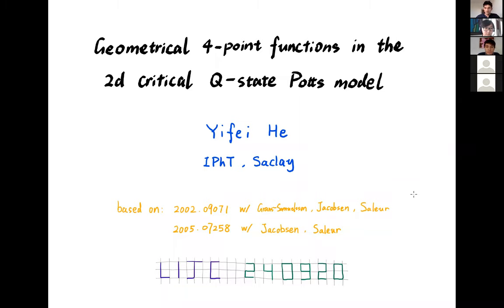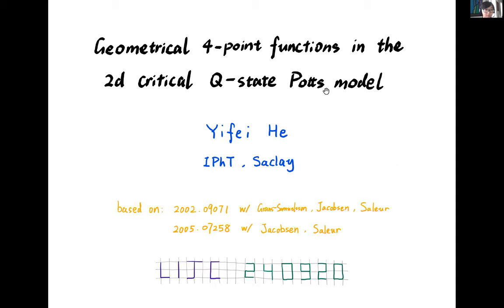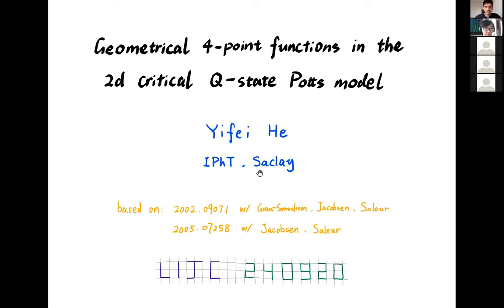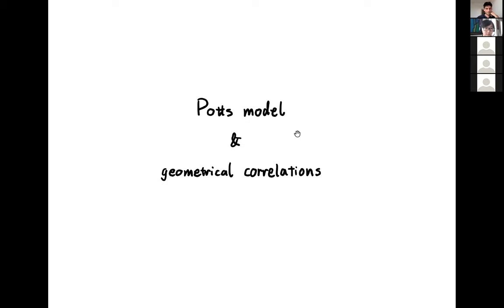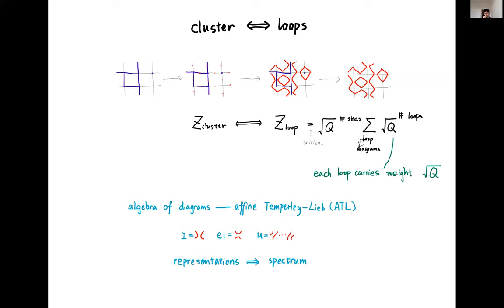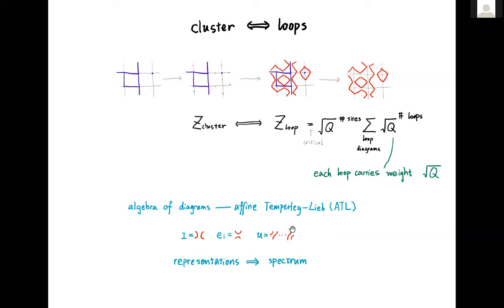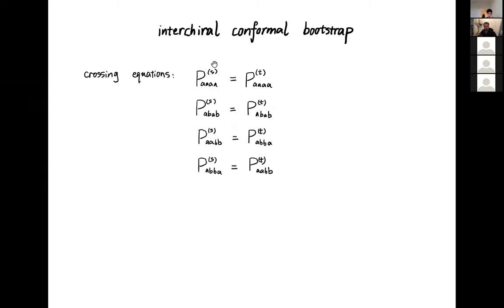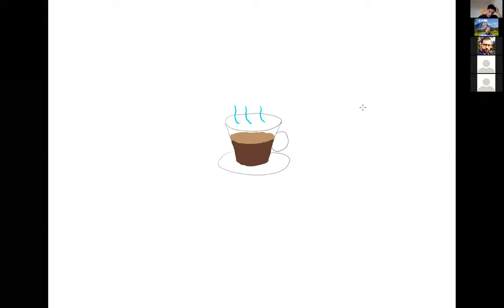London Integrability Journal Club (24 September 2020) Yifei He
Yifei He
Geometrical four-point functions in the 2d critical Q-state Potts model

Abstract:
An important example among the 2d geometrical critical phenomena is the critical Q-state Potts model, which describes the percolation in the limit Q \to 1. In this talk I will consider the problem of determining the geometrical four-point functions (cluster connectivities) in this model. Connections with the minimal models are made which uncover remarkable properties of the Potts amplitudes. Such properties allow to deduce the existence of "interchiral conformal blocks" which can be constructed using the degeneracy in the Potts spectrum. Using these, I will then determine the four-point functions through numerical bootstrap. In addition, I will also discuss the logarithmic nature of the Potts CFT and hints of a full analytic solution of the model.